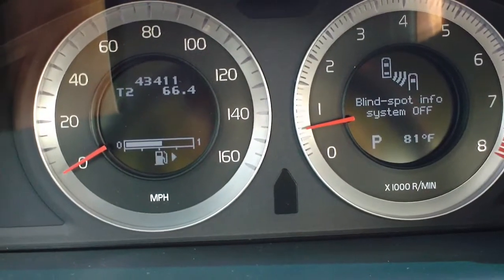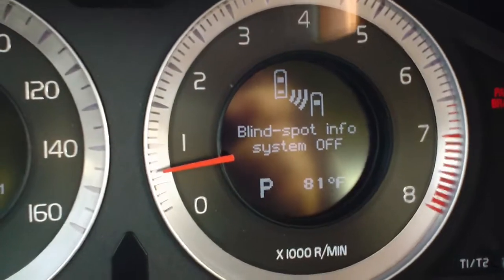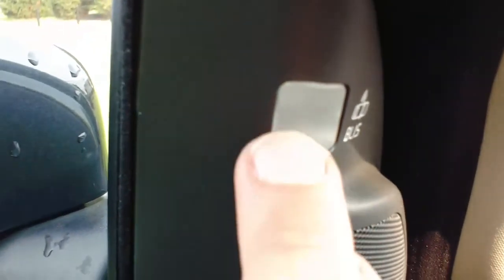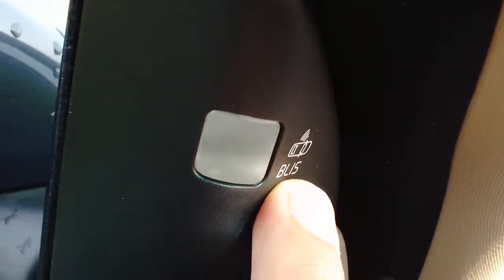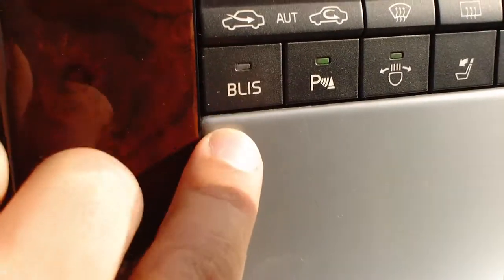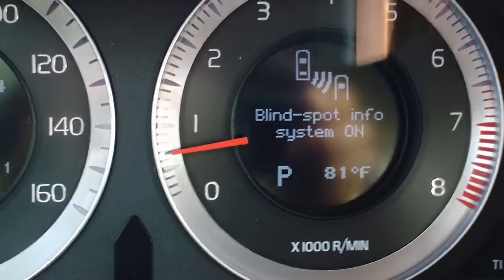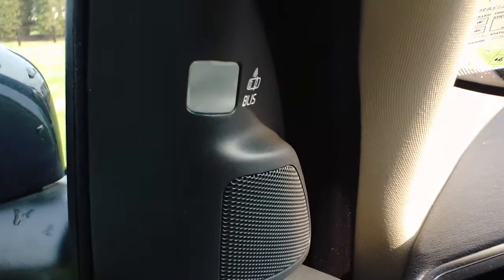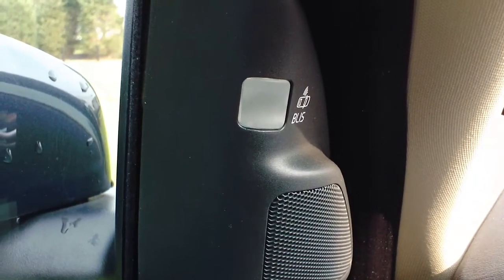HOW TO SET UP YOUR BLIND SPOT INFO SYSTEM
Specializing in:
We specialize in all makes and models.
 * AC Cobra
    * Acura
    * Alfa Romeo
    * American Motors
    * Aston Martin
    * Audi
    * Austin Healey
    * Bentley
    * Bitter
    * BMW
    * Bricklin
    * Bugatti
    * Buick
    * Cadillac
    * Chevrolet
    * Chrysler
    * Daewoo
    * Daimler
    * DaimlerChrysler
    * DeLorean
    * Dodge
    * Duesenberg
    * Eagle
    * Ferrari
    * Fiat
    * General Motors
    * Geo
    * GMC
    * Honda
    * Hummer
    * Hyundai
    * Infiniti
    * International
    * Isuzu
    * Jaguar
    * Jeep
    * Jensen
    * Kaiser
    * Kia
    * Lamborghini
    * Land Rover
    * Lexus
    * Lincoln
    * Lotus
    * Maserati
    * Maybach
    * Mazda
    * McLaren
    * Mercedes-Benz
    * Mercury
    * MG
    * Mini
    * Mitsubishi
    * Morgan
    * Morris
    * Nissan
    * Oldsmobile
    * Opel
    * Packard
    * Plymouth
    * Pontiac
    * Porsche
    * Proton
    * Puma
    * Renault
    * Riley Motor Cars
    * Rolls-Royce
    * Rover
    * Saab
    * Saturn
    * Scion
    * Skoda
    * Subaru
    * Sunbeam
    * Suzuki
    * Toyota
    * Triumps
    * Volkswagen
  * Volvo